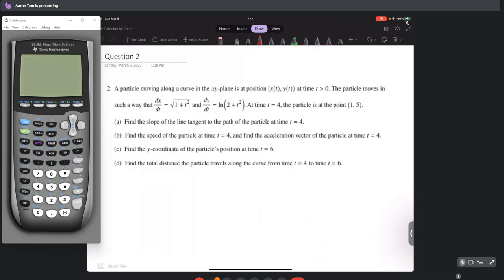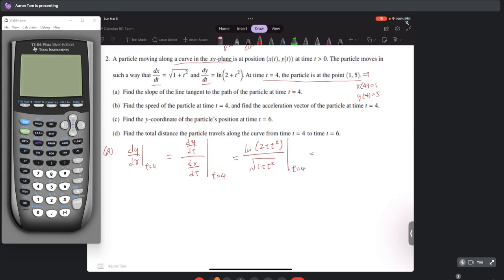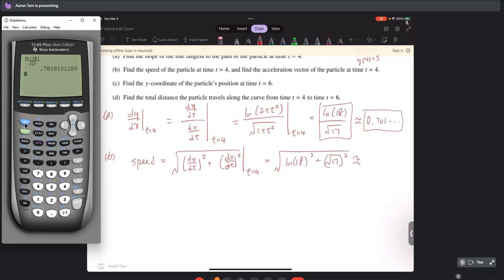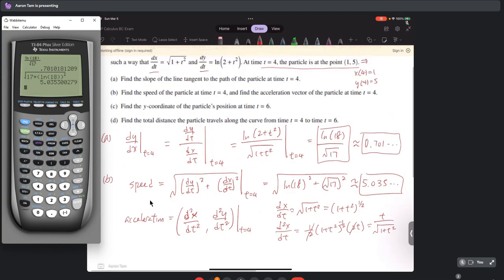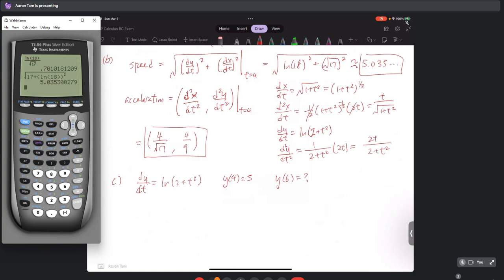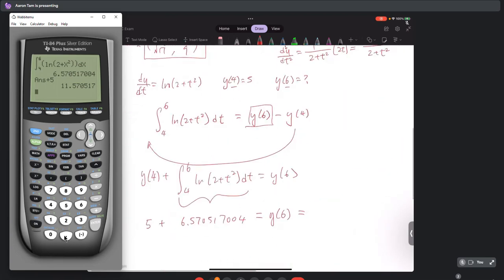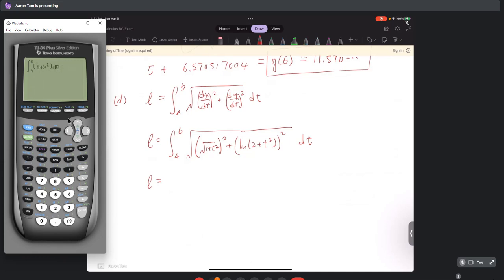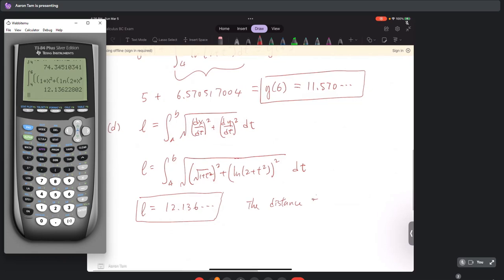AP Calculus BC Exam 2022: Free-Response Question 2